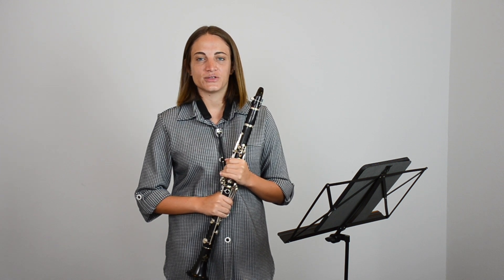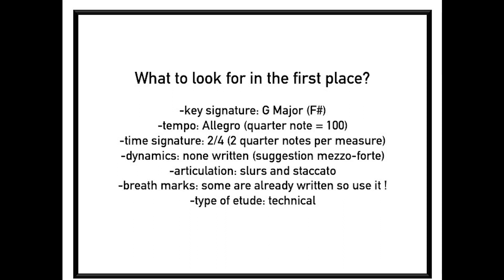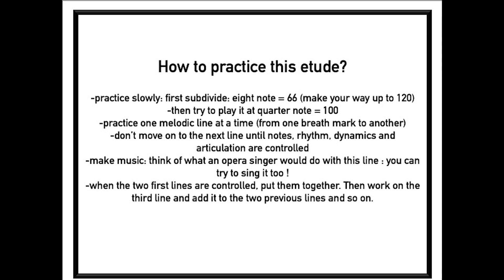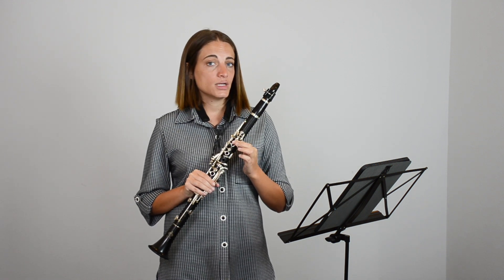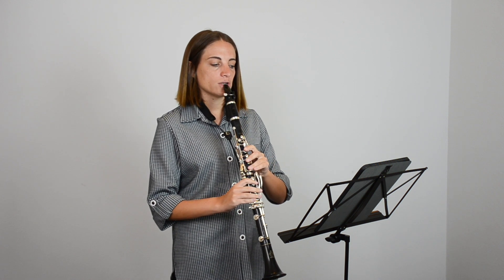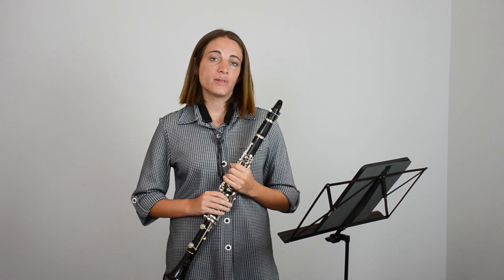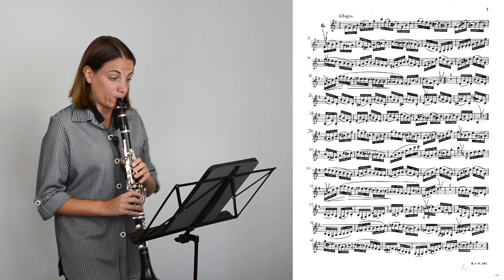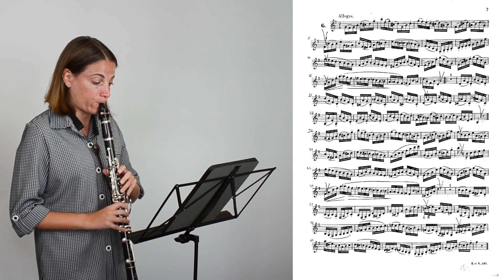32 Rose Etude No.6 for clarinet - The Rose Etudes Series by Claire Grellier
Welcome to the Rose Etudes Series !!

Today, we are looking at the 32 Rose Etude No.6 ! In this video, I give you tips on how to approach and practice this etude. Plus at the end of the video, I play the whole piece and there is even a score on the side to follow along ;)

A note from the artist: These videos were created based my own musical interpretation of these etudes. These tips stem from several years of study and my passion for these specific exercises. I have created this to help young players navigate through these works and/or to supplement to their study of the instrument.